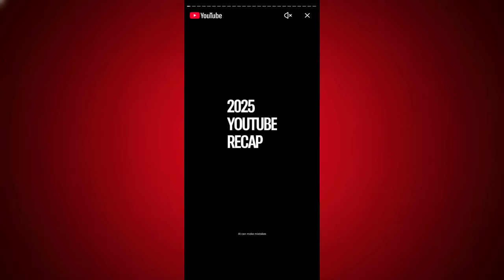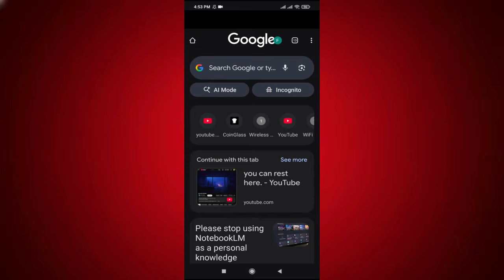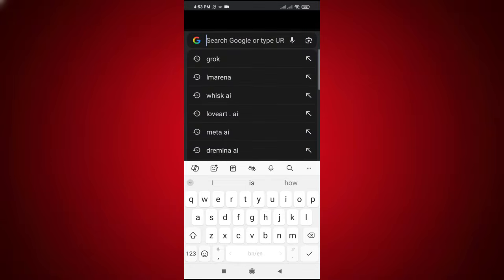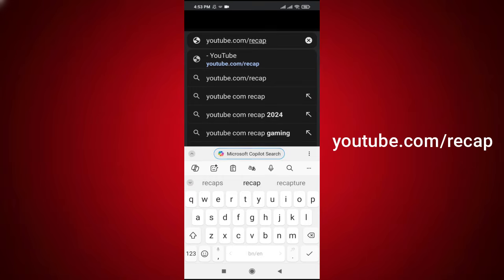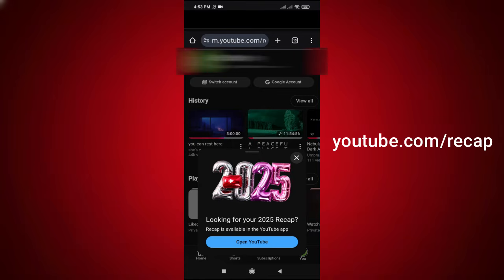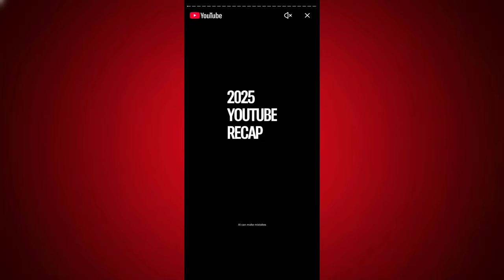How To See Your YouTube Recap 2025 !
Excited about your 2025 YouTube Recap? It’s very easy to check it on your mobile phone. Just go to chrome and type /recap  and it will prompt you to open the YouTube app to access your 2025 YouTube Recap.

If it’s not working or not showing? You’re not alone. Make sure you’ve updated your YouTube app to the latest version.

According to the YouTube support team, the YouTube Recap is rolling out globally throughout the week. Check back later if you’re still not seeing. Even after a week, you can contact Team YouTube on X or Twitter

2025 YouTube Recap Not Loading
How to Open Your 2025 YouTube Recap
YouTube Recap 2025 Not Available
How to View Your YouTube Recap 2025
YouTube Recap 2025 Fix
YouTube Recap